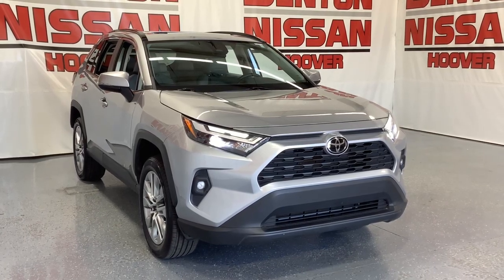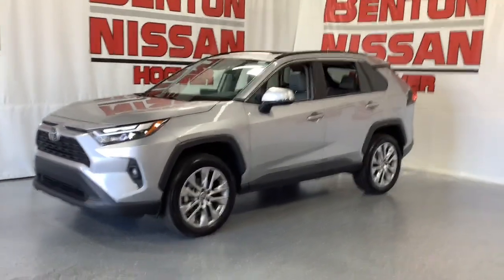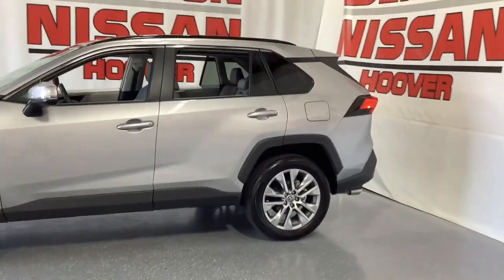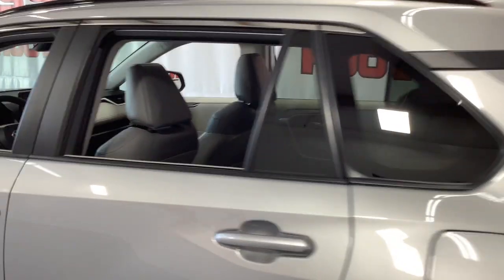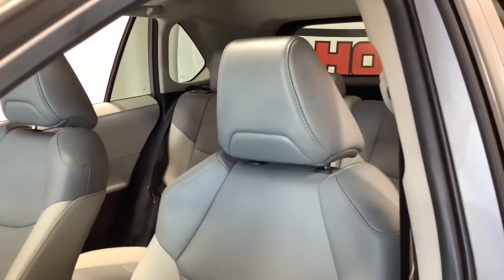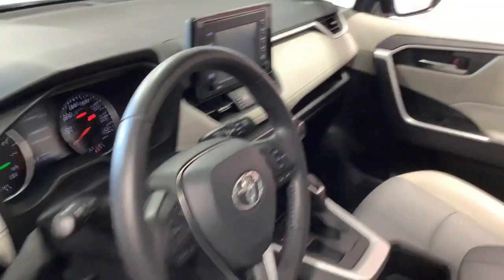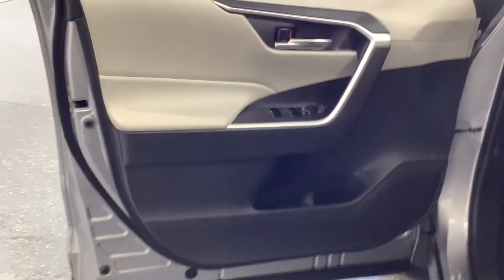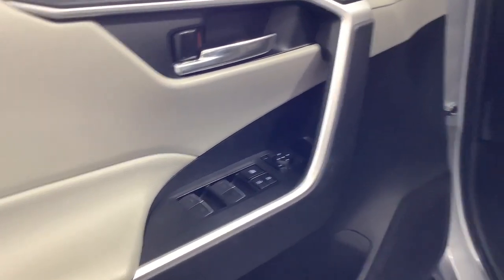2022 Toyota RAV4 Birmingham, Hoover, Pelham, Chelsea, Trussville, AL N1816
Silver Sky Metallic Used 2022 Toyota RAV4 XLE Premium available in Hoover, Alabama at Benton Nissan of Hoover. Servicing the Birmingham, Pelham, Chelsea, Trussville, AL area.

*CLEAN CARFAX* *ONE OWNER* BACKUP CAMERA *DEALER MAINTAINED* SERVICE RECORDS *SUNROOF/MOONROOF* **LEATHER** *NEVER A RENTAL* *NON-SMOKER* *LOW MILES* *STILL UNDER MANUFACTURERS WARRANTY* LIFETIME WARRANTY (ASK DEALER FOR DETAILS) Ash w/SofTex Seat Trim Alloy wheels Dual front impact airbags Dual front side impact airbags Leather Shift Knob Panic alarm Power moonroof SofTex Seat Trim Speed control Split folding rear seat Wheels: 19 5-Spoke Silver Alloy.NISSAN OF HOOVER! YOUR FRIENDS IN THE CAR BUSINESS! HOME OF THE LIFETIME WARRANTYBenton Nissan of Hoover is your friend in the car business!
6 Speakers,AM/FM radio: SiriusXM,AM/FM Stereo,Radio data system,Air Conditioning,Automatic temperature control,Front dual zone A/C,Rear window defroster,Power driver seat,Power steering,Power windows,Remote keyless entry,Steering wheel mounted audio controls,Four wheel independent suspension,Speed-sensing steering,Traction control,4-Wheel Disc Brakes,ABS brakes,Dual front impact airbags,Dual front side impact airbags,Emergency communication system: Safety Connect with 1-year trial,Front anti-roll bar,Front Door Smart Key System w/Push Button Start,Knee airbag,Low tire pressure warning,Occupant sensing airbag,Overhead airbag,Rear anti-roll bar,Power moonroof,Power Liftgate,Brake assist,Electronic Stability Control,Exterior Parking Camera Rear,Auto High-beam Headlights,Delay-off headlights,Fully automatic headlights,Panic alarm,Speed control,Bumpers: body-color,Heated door mirrors,Power door mirrors,Roof rack: rails only,Spoiler,Turn signal indicator mirrors,3 Spoke Leather Steering Wheel,Apple CarPlay/Android Auto,Driver door bin,Driver vanity mirror,Front reading lights,Illuminated entry,Leather Shift Knob,Outside temperature display,Overhead console,Passenger vanity mirror,Rear seat center armrest,Tachometer,Telescoping steering wheel,Tilt steering wheel,Trip computer,Front Bucket Seats,Front Center Armrest,SofTex Seat Trim,Split folding rear seat,Passenger door bin,Alloy wheels,Wheels: 19 5-Spoke Silver Alloy,Rear window wiper,Variably intermittent wipers,Axle Ratio: 3.177,*CLEAN CARFAX*,*ONE OWNER*,BACKUP CAMERA,*DEALER MAINTAINED*,SERVICE RECORDS,*SUNROOF/MOONROOF*,**LEATHER**,*NEVER A RENTAL*,*NON-SMOKER*,*LOW MILES*,*STILL UNDER MANUFACTURERS WARRANTY*,LIFETIME WARRANTY (ASK DEALER FOR DETAILS),Lip Spoiler,Compact Spare Tire Mounted Inside Under Cargo,Galvanized Steel/Aluminum Panels,Express Open/Close Sliding And Tilting Glass 1st Row Sunroof w/Sunshade,Laminated Glass,Wheels: 19 5-Spoke Silver Alloy,Black Bodyside Cladding and Black Wheel Well Trim,Fixed Rear Window w/Fixed Interval Wiper and Defroster,Black Rear Bumper w/Black Rub Strip/Fascia Accent,Tires: 235/55R19,Headlights-Automatic Highbeams,Deep Tinted Glass,Auto On/Off Aero-Composite Led Low/High Beam Daytime Running Auto High-Beam Headlamps w/Delay-Off,Chrome Side Windows Trim and Black Front Windshield Trim,Variable Intermittent Wipers,LED Brakelights,Tailgate/Rear Door Lock Included w/Power Door Locks,Body-Colored Door Handles,Roof Rack Rails Only,Steel Spare Wheel,Body-Colored Power Heated Side Mirrors w/Manual Folding and Turn Signal Indicator,Clearcoat Paint,Black Grille w/Body-Color Surround,Body-Colored Front Bumper w/Black Rub Strip/Fascia Accent,Analog Appearance,Outside Temp Gauge,Front Center Armrest and Rear Center Armrest,1 Seatback Storage Pocket,Leatherette Door Trim Insert,Manual Tilt/Telescoping Steering Column,Manual Adjustable Front Head Restraints and Manual Adjustable Rear Head Restraints,3 Spoke Leather Steering Wheel -inc: Lane Departure Alert,Driver Information Center,60-40 Folding Split-Bench Front Facing Manual Reclining Fold Forward Seatback Rear Seat,SofTex Seat Trim,HVAC -inc: Underseat Ducts and Console Ducts,Air Filtration,Full Carpet Floor Covering,Power Rear Windows and Fixed 3rd Row Windows,Integrated Roof Antenna,Glove Box,Day-Night Rearview Mirror,Driver Seat,Gauges -inc: Speedometer  Odometer  Engine Coolant Temp  Tachometer  Trip Odometer and Trip Computer,Driver And Passenger Visor Vanity Mirrors w/Driver And Passenger Auxiliary Mirror,Cruise Control w/Steering Wheel Controls,Full Floor Console w/Covered Storage  Mini Overhead Console w/Storage and 2 12V DC Power Outlets,Cargo Area Concealed Storage,Interior Trim -inc: Metal-Look Interior Accents,Front Door Smart Key System w/Push Button Start -inc: remote keyless entry and power liftgate w/jam protection,Dual Zone Front Automatic Air Conditioning,